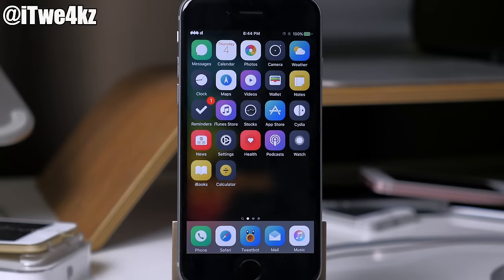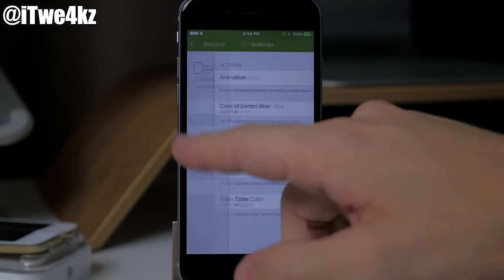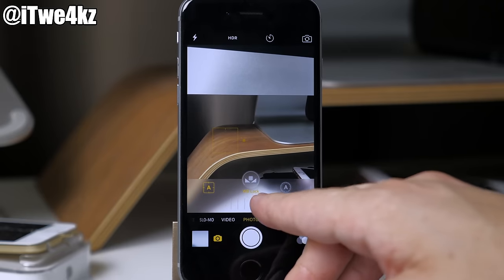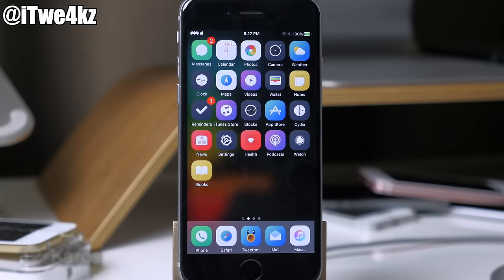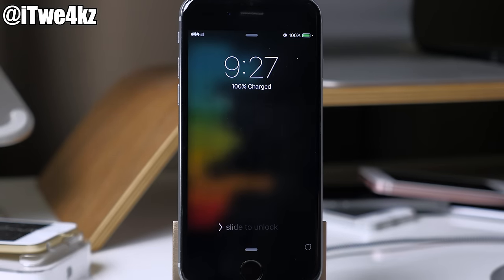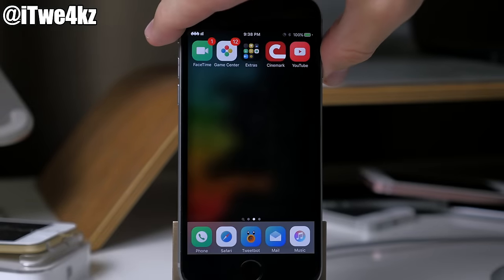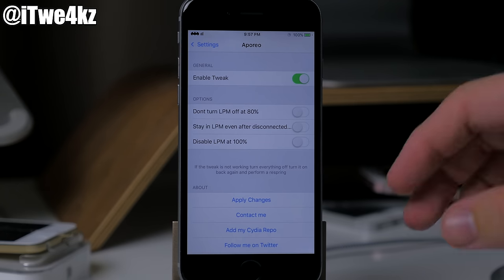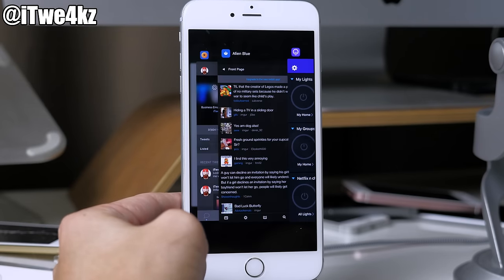NEW Top 25 BEST Jailbreak Tweaks - iOS 9.3.3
Tweak Repos:
pw5a29.github.io
rpetri.ch/repo

STALK ME!